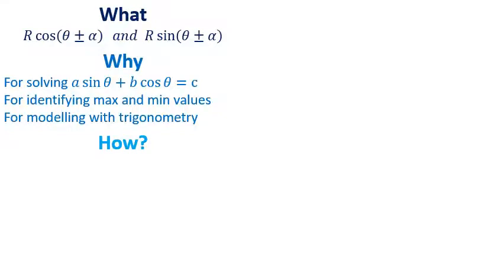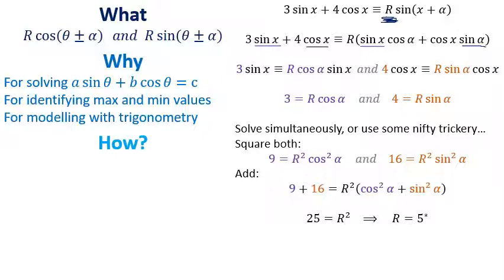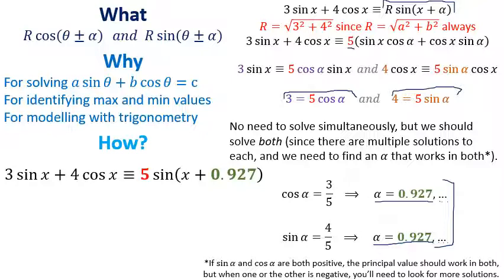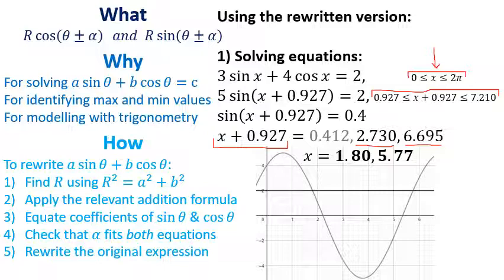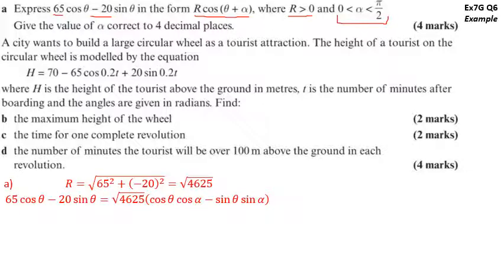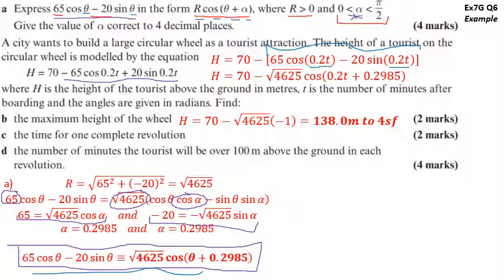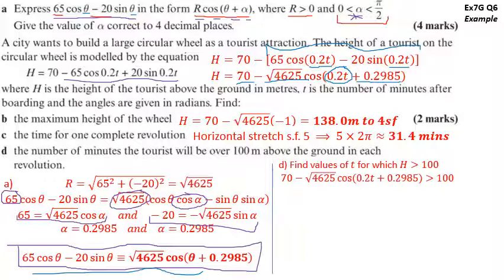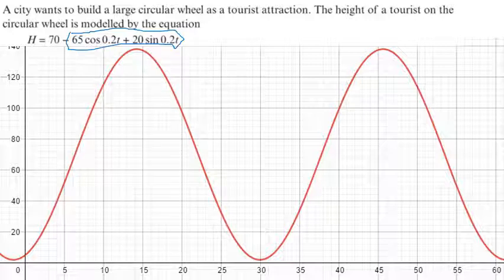Trig: Combining trig functions (Rcos(x+a) etc) part 2 of 2 (A-level Maths)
Introduction to combining trig functions such as 2cos(x) + 3sin(x) into a single function, including the motivation behind this process and examples of how it can be used.  Part 2 of 2.  for part 1.
Published to support remote learning of Edexcel A-level Mathematics.